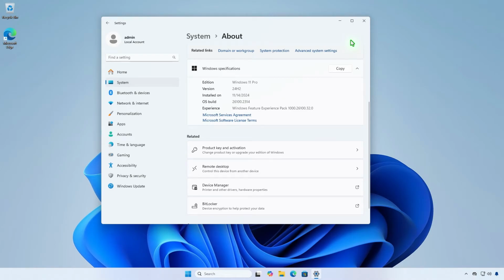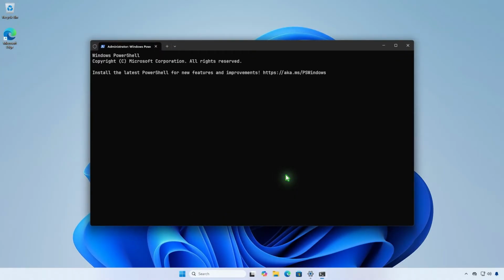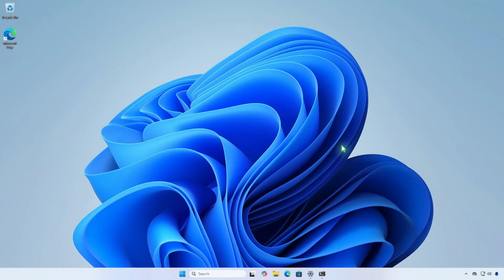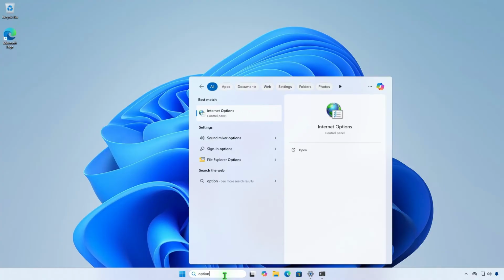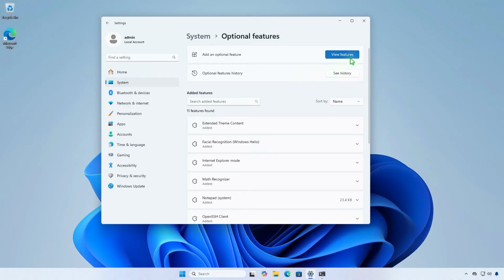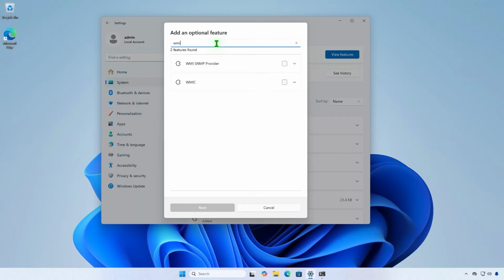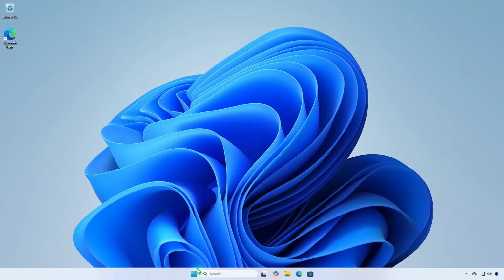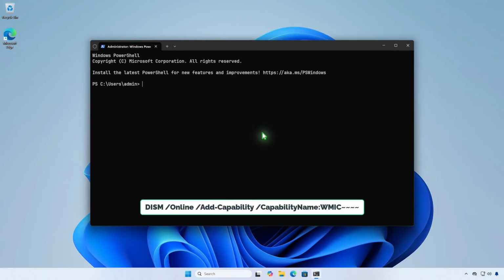How To Install WMIC Feature on Windows 11 24H2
In this video, learn how to install the WMIC (Windows Management Instrumentation Command-line) feature on Windows 11 24H2. WMIC allows you to execute powerful management commands and scripts, but it may not be available by default in the latest Windows 11 update. Follow this guide to install WMIC or enable it if it's missing, allowing you to utilize this essential command-line tool for system management tasks.

Related Titles:
- How to Enable WMIC on Windows 11 24H2
- Install WMIC Command Tool on Windows 11
- How to Get WMIC on Windows 11 24H2
- Fix WMIC Missing in Windows 11 24H2
- Install and Enable WMIC on Windows 11
- WMIC Not Available on Windows 11 24H2: How to Install
- Reinstall WMIC on Windows 11 24H2
- Add WMIC Feature to Windows 11 24H2
- Step-by-Step: Install WMIC Command-Line Tool on Windows 11
- How to Use WMIC on Windows 11 24H2
- Enable Missing WMIC Tool on Windows 11
- Guide to Installing WMIC on Windows 11 24H2
- Restore WMIC Command in Windows 11
- How to Reinstall WMIC in Windows 11 24H2
- Install Windows Management Instrumentation Command (WMIC) on Windows 11